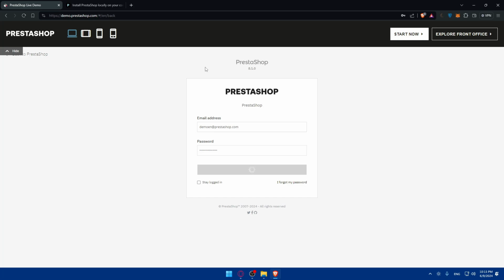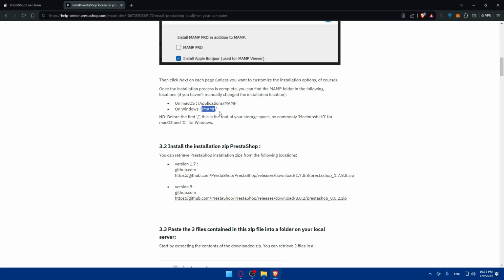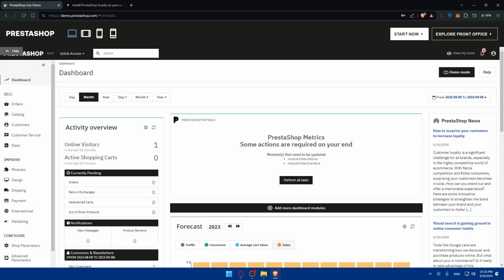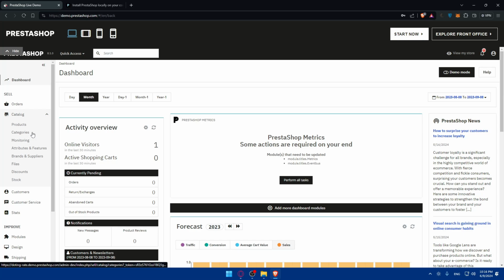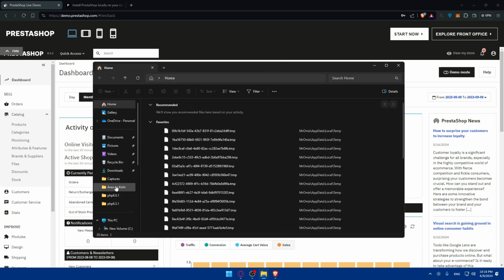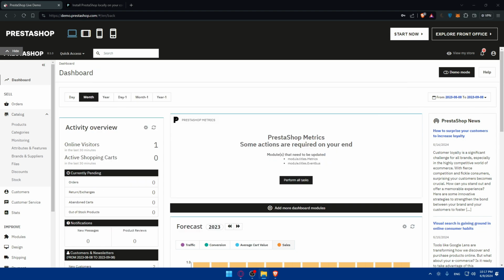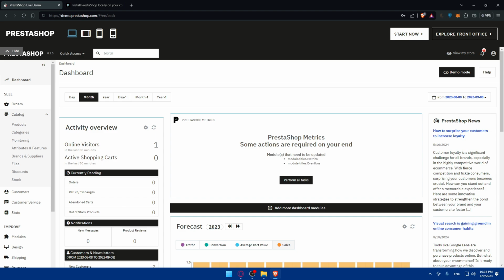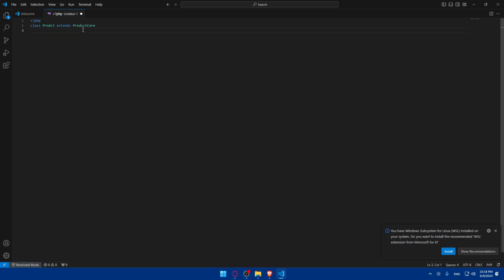How To Override Class in Prestashop ! (Full Tutorial)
Today we talk about override class in prestashop,prestashop module tutorial,prestashop english tutorial,prestashop tutorial